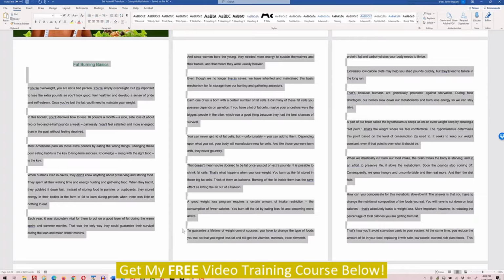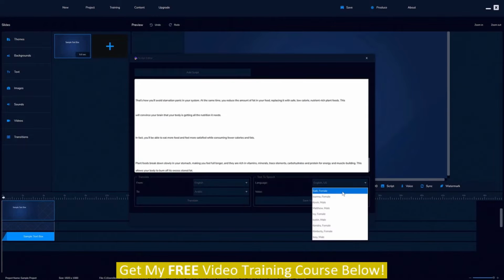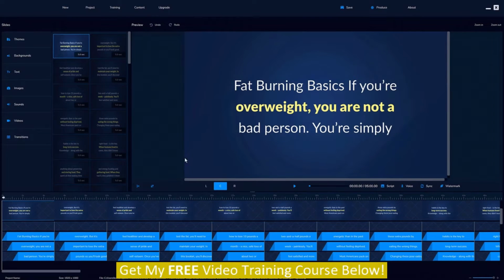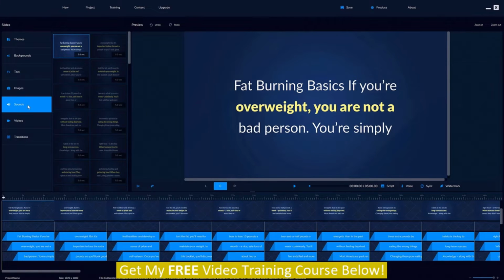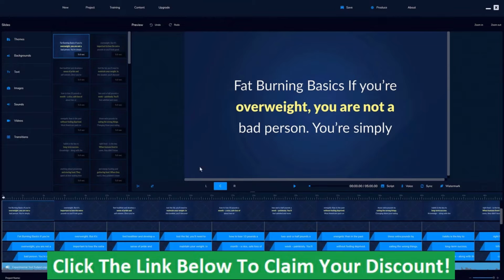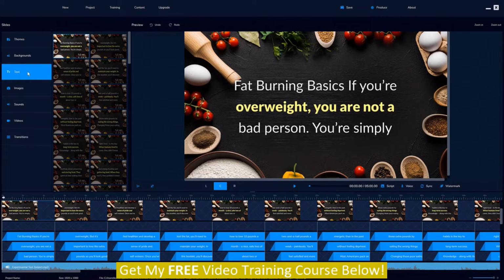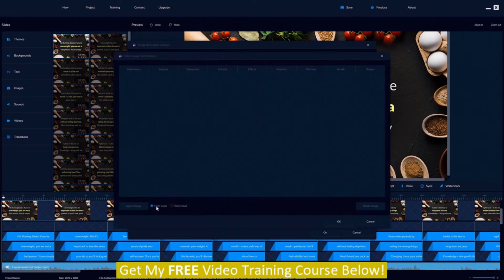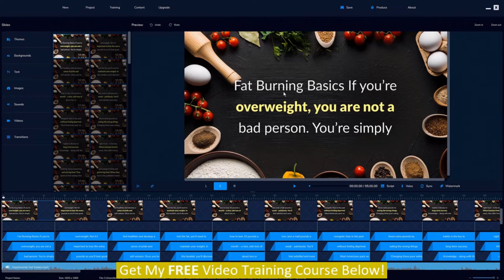eLearn Empire Demo Review : ( eLearn Empire Demo Review and Best Bonus Must Watch! )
To find out more about eLearn Empire Demo and Bonuses subject

Our video is presenting "eLearn Empire Demo and Bonuses 2021" topic valuable information but we try to cover the following subjects:
-eLearn Empire bonus
-eLearn Empire bonuses
-eLearn Empire demo
-eLearn Empire Review

Youtube is the best place to go when looking for videos about eLearn Empire Demo and Bonuses 2021.
eLearn Empire Demo and Bonuses 2021 is certainly something that intrigues you and other people so I made this video.
Occasionally a video is easier to enjoy than reading an article about eLearn Empire Reseller Demo and Bonuses 2021

Thank you for your time in discovering our services. You have absolutely nothing to lose :)
FYI I just wanted to let you know that Liking a YouTube video is a quick way to let us understand that you enjoy our work. If you are logged in, liking a video will add it to your "Liked videos" playlist.
If you're not the biggest fan of a Youtube video, disliking it is one method to reveal your opinion and let us know we have to do better.

I wish you liked this YT vid where we covered as high as we could about eLearn Empire Reseller's best bonus and also eLearn Empire Reseller bonuses

Our goal is to help you make the best purchasing decisions, however, the views and opinions expressed are ours only. As always, you should do your due diligence to verify any claims, results, and statistics before making any purchase.